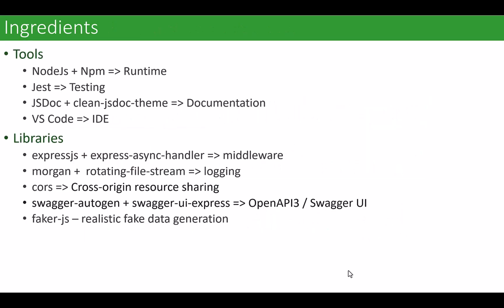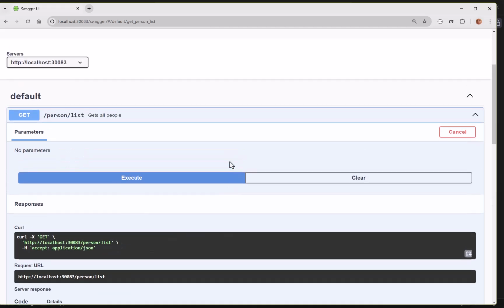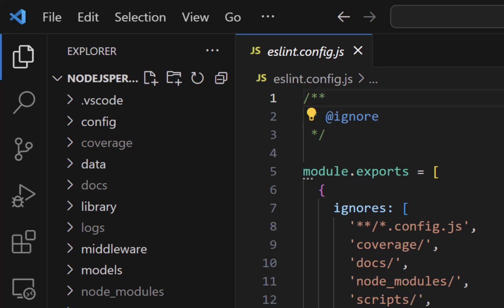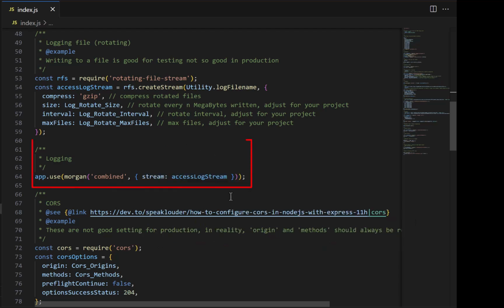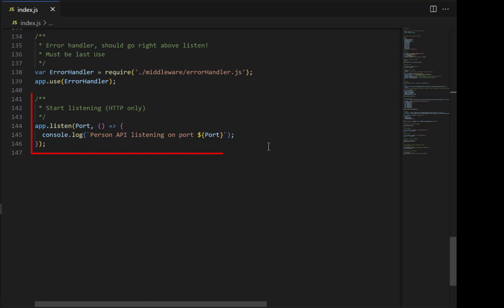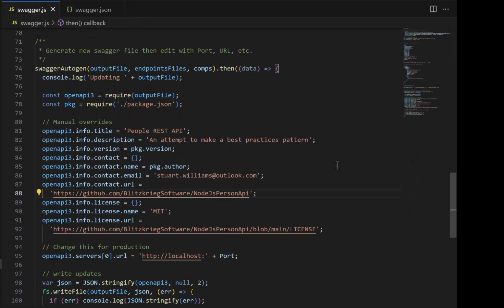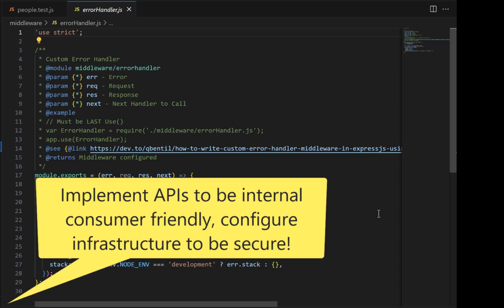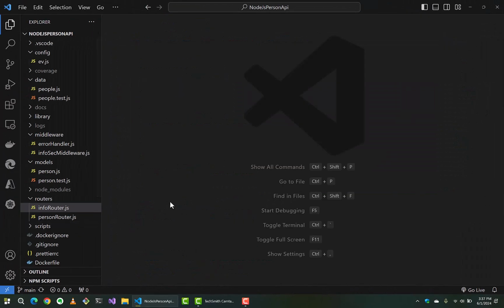NodeJsPersonRestApi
An attempt to do a best practices demo using NodeJS, Express, Jest, JSDoc, etc. of a REST API using the familiar Person Class and People Repository
00:00 NodeJs Person Rest Api
00:14 Contribute! Post, Pull Request, etc.
02:53 What about security?
05:44 Code
05:47 PS1
06:46 Swagger Page, API Demo
11:41 VS Code
12:22 Dockerfile
12:55 robots.txt
13:05 .prettierrc
13:19 ES Lint
13:53 .gitignore
15:00 License
15:56 index.js
16:24 Get Configuration
19:18 Middleware, Order Matters
20:10 Logging
21:39 CORS
22:45 Custom InfoSec Middleware
23:40 Swagger Setup
24:27 JSON _--_ Object Translation
24:35 Routes
25:07 Redirect / to Swagger
25:28 Be freindly to internal consumers
27:22 Fabric Logging to STD OUT/ERR
28:16 Designing Routers
28:48 Swagger.js
38:05 People Repository
38:48 People Tests
39:56 Middleware
40:12 Error Hadler
41:24 InfoSec Middleware
42:33 Models: Class: Person
43:50 Person Tests
44:08 Routers
44:10 Info Router
46:18 Person Router
48:03 Conclusion
48:36 About Me